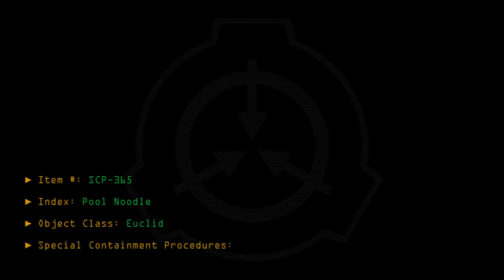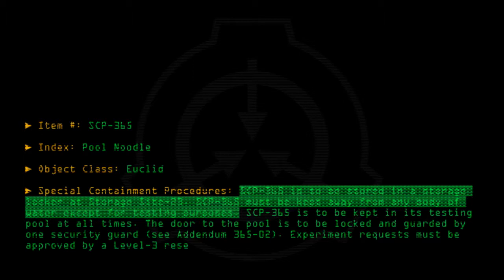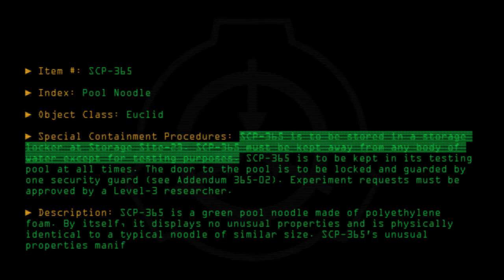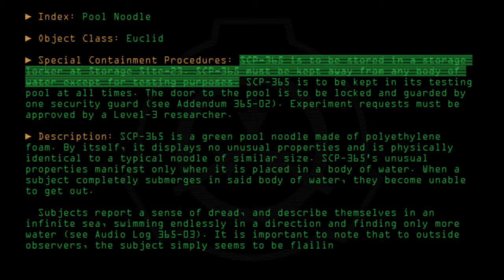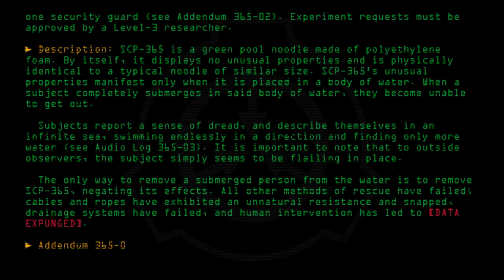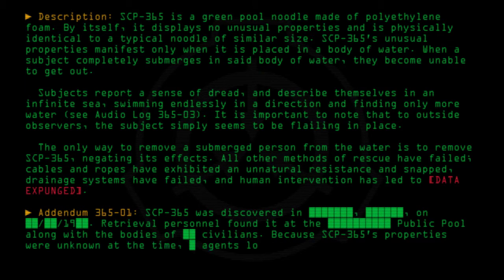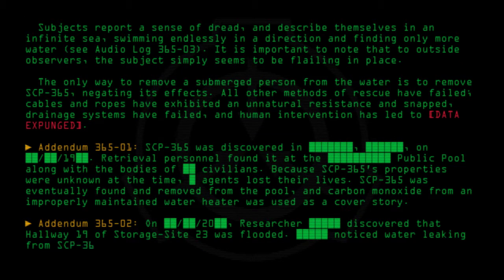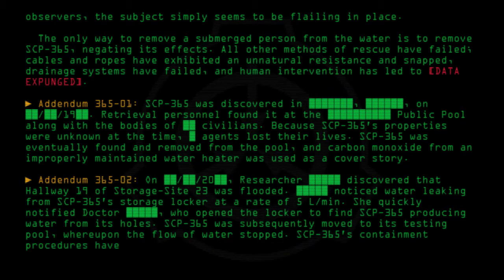SCP-365 - Pool Noodle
Code: SCP-365
Title: Pool Noodle
Rating: +80
Approximate Wordcount: 798
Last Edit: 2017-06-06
Revision: 10